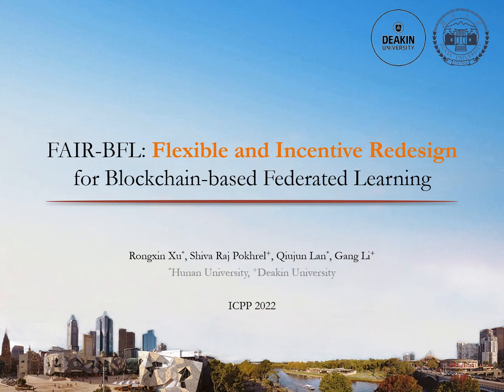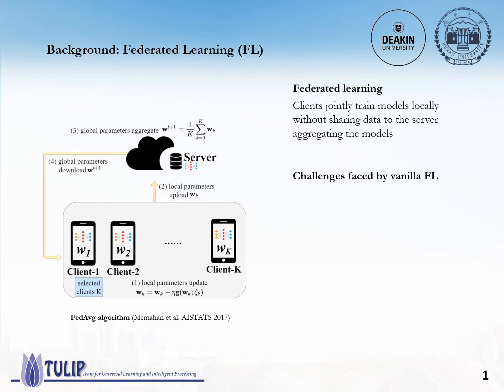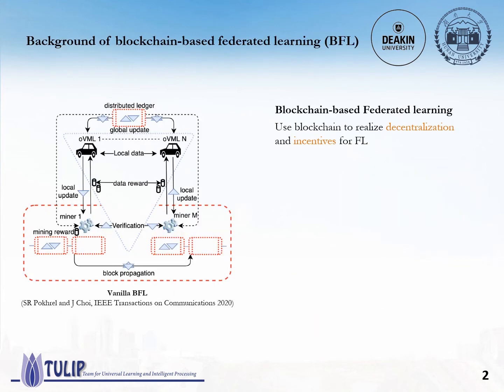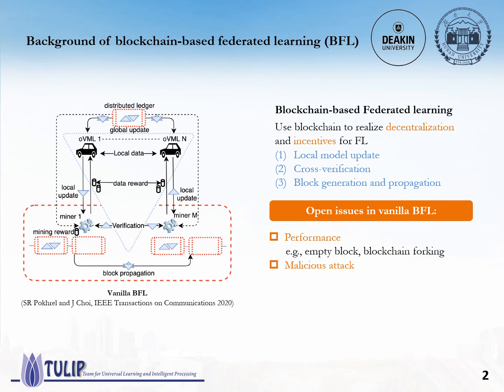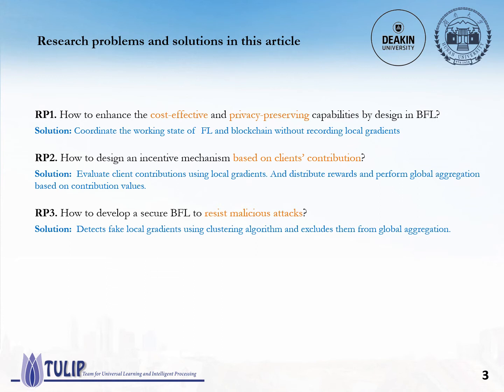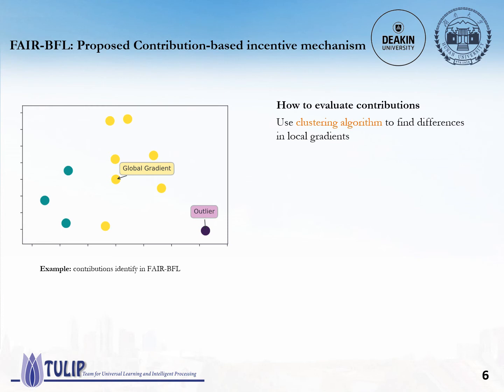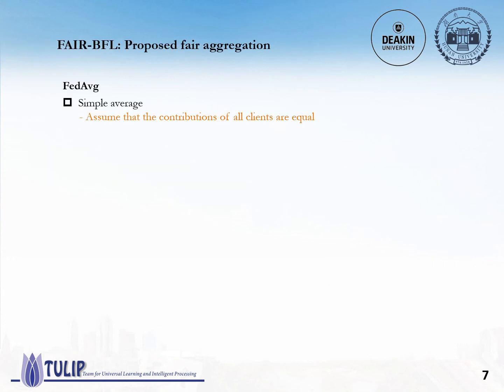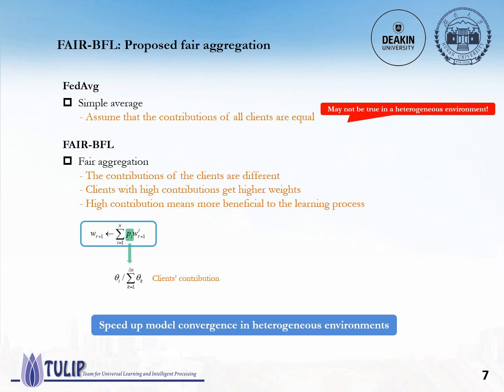FAIR-BFL: Flexible and Incentive Redesign for Blockchain-based Federated Learning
Paper by Rongxin Xu, Shiva Pokhrel, Qiujun Lan and Gang Li, presented at ICPP'22.